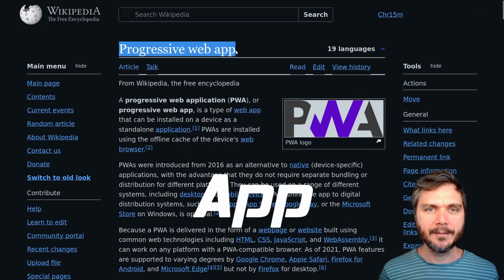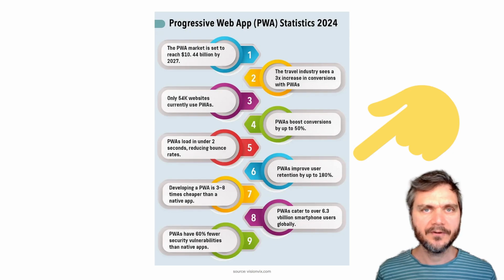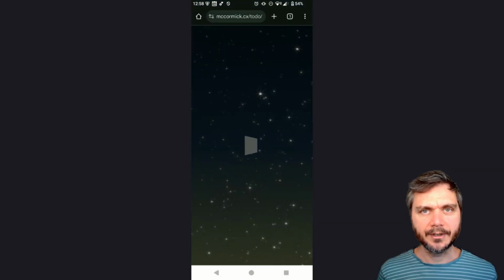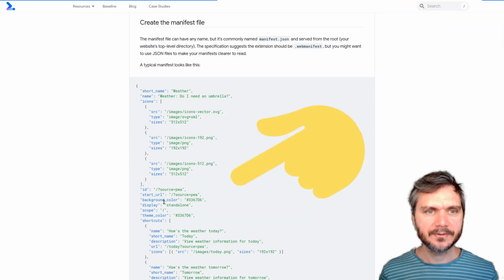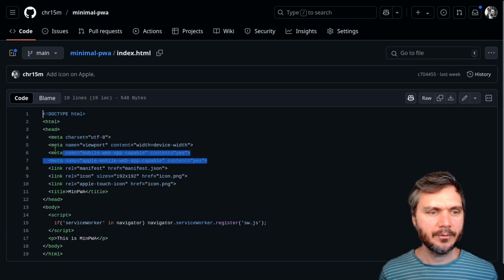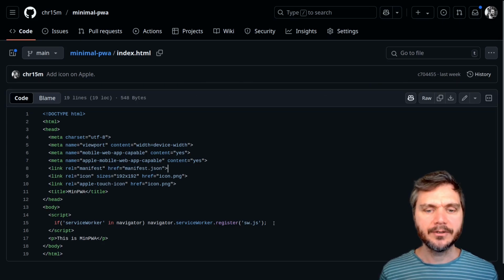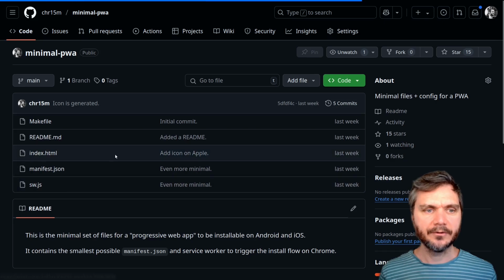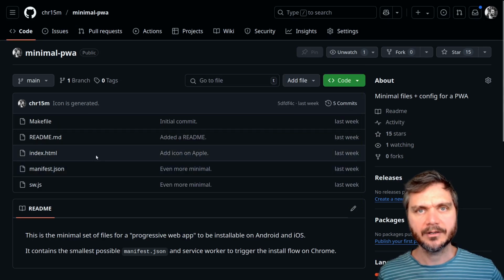Minimal Progressive Web App Files & Config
I worked out the minimal set of files and configuration to turn a web app into a progressive web app.